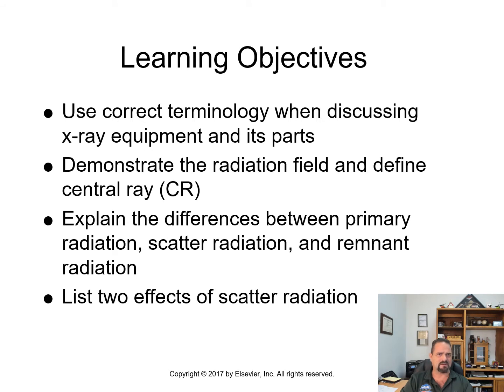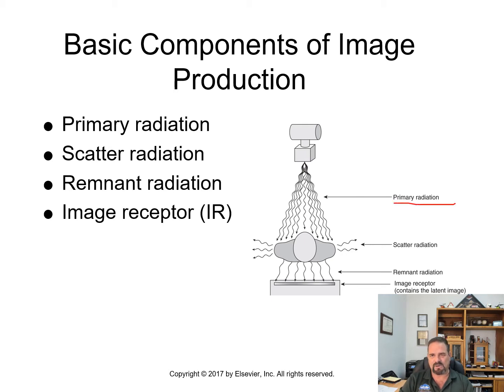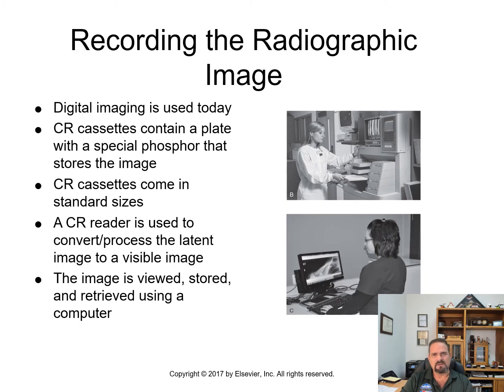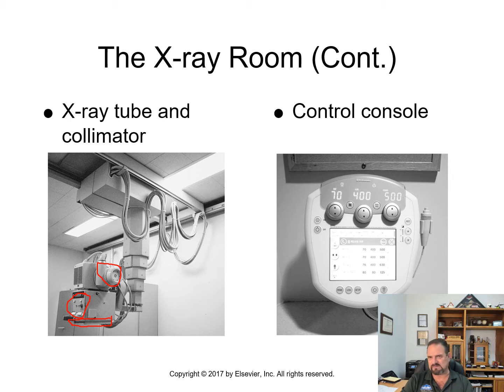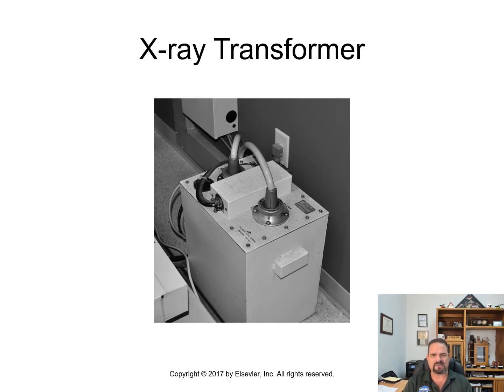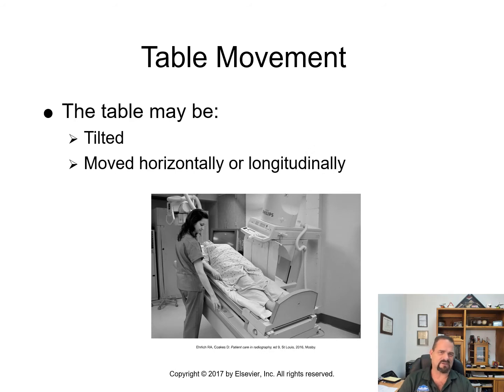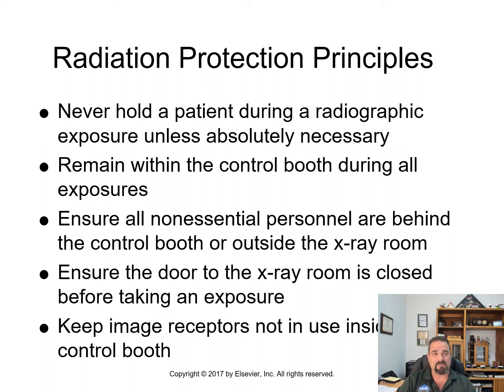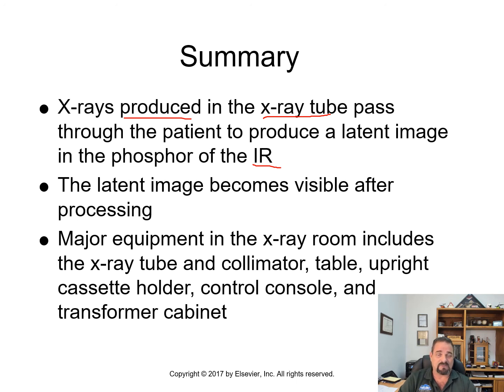Chapter 002 Introduction to Radiographic Equipment VideoPPT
Review the Lecture and answer your quizlet